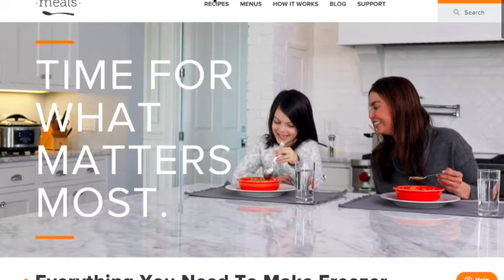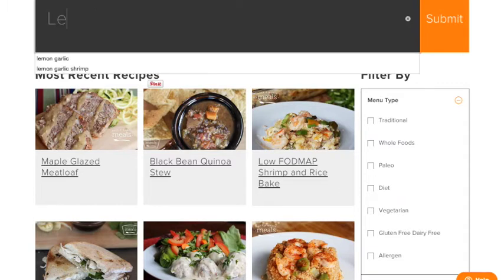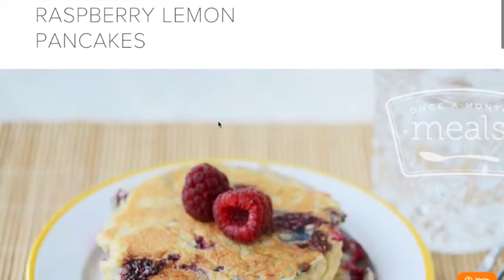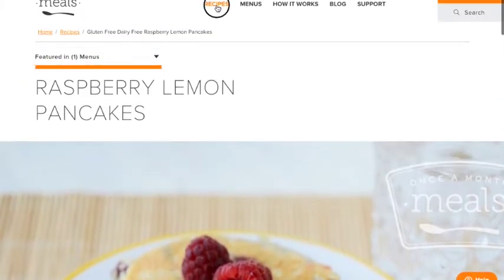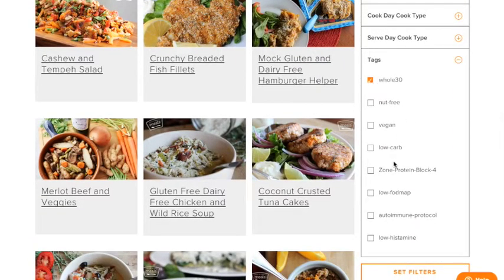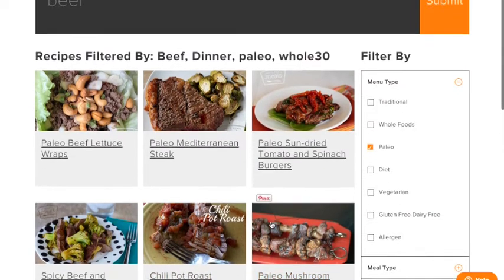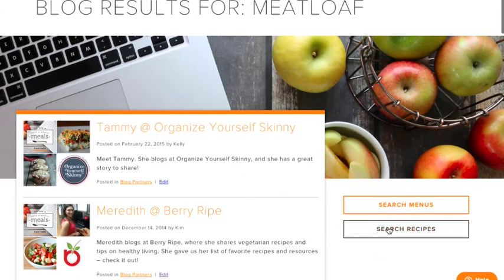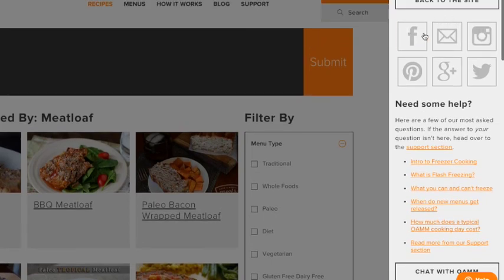How to search for a recipe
Tutorial on searching for that perfect recipe for your freezer at Once A Month Meals